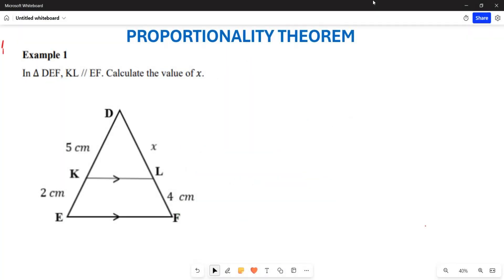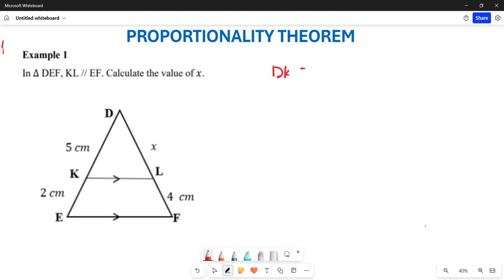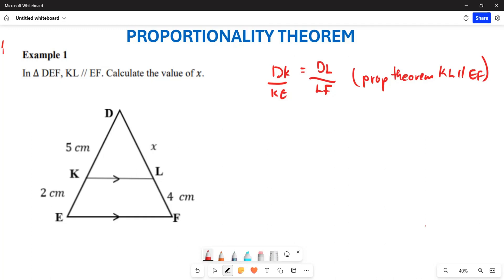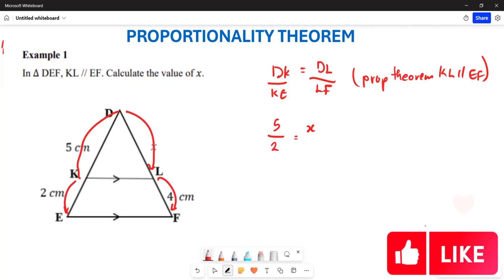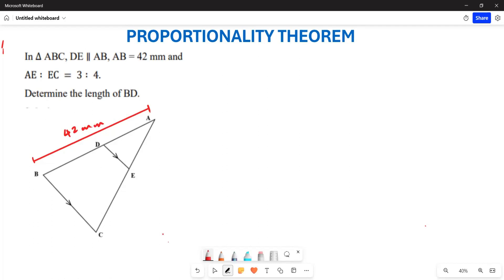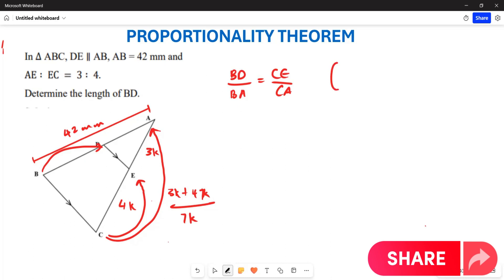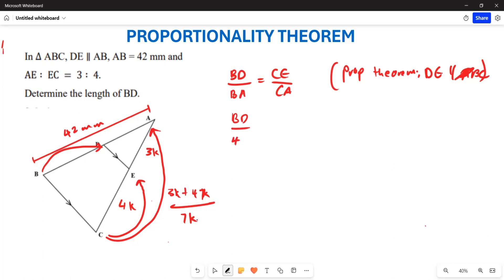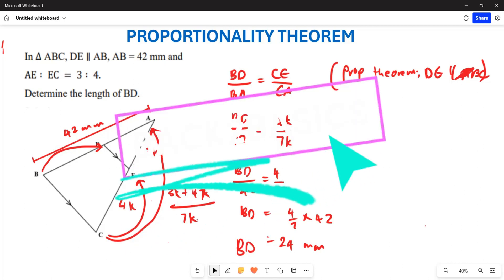PROPORTIONALITY THEOREM GRADE 12| EXAM TYPE QUESTION EXAMPLE 1 &2